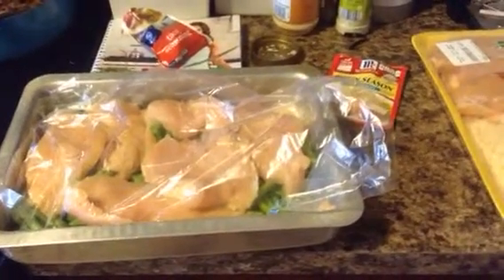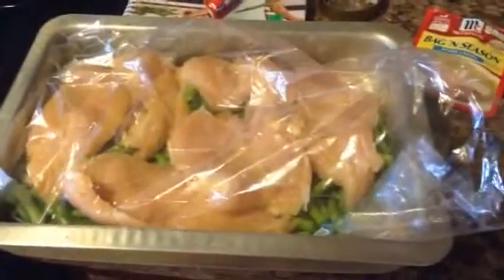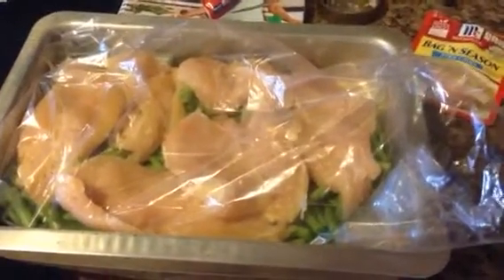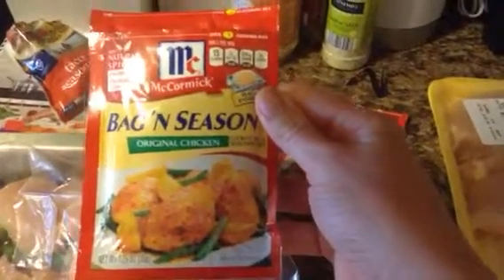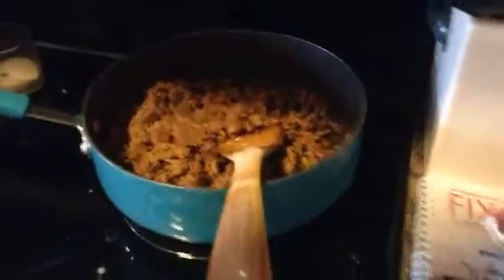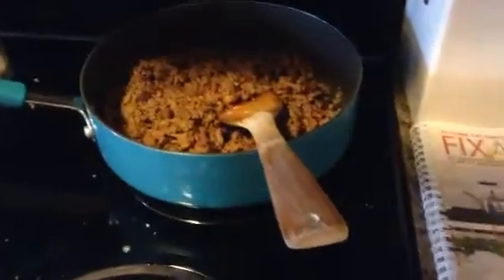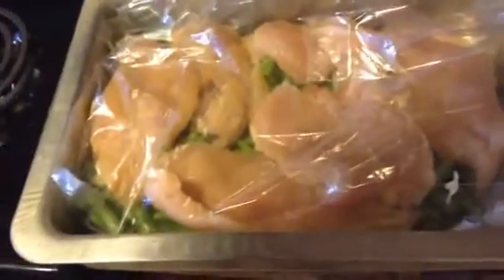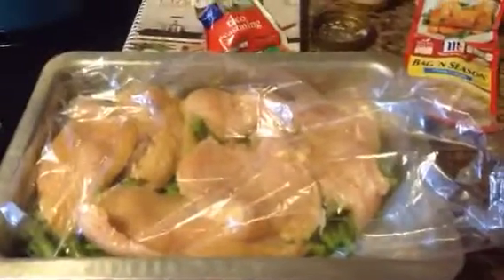Simple and Cheap Meal Prep with The FIT NP